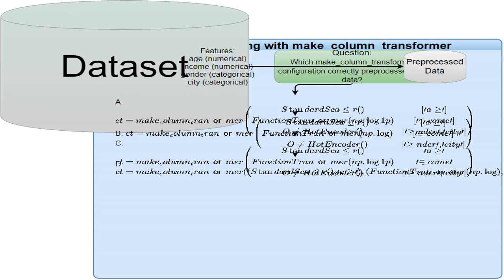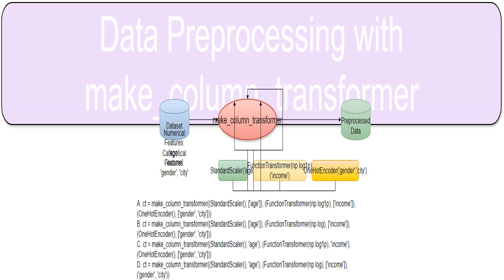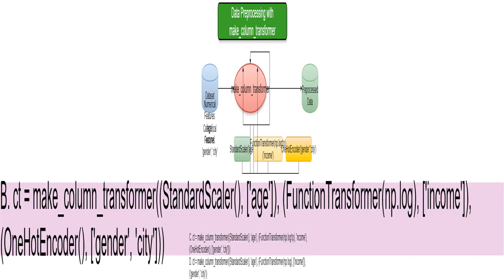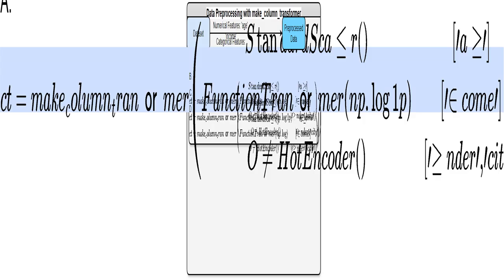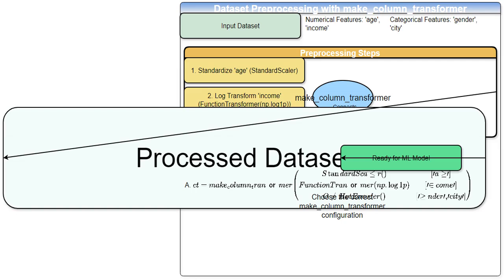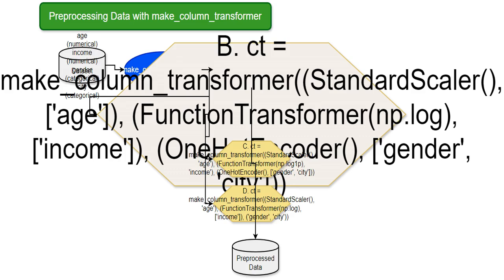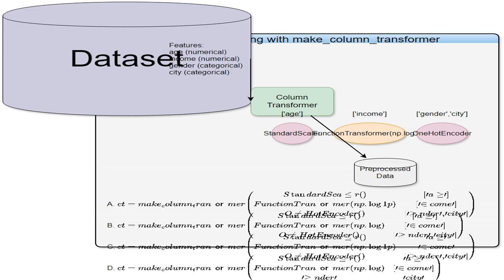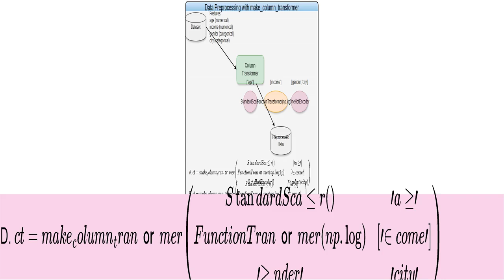Sklearn compose makecolumntransformer